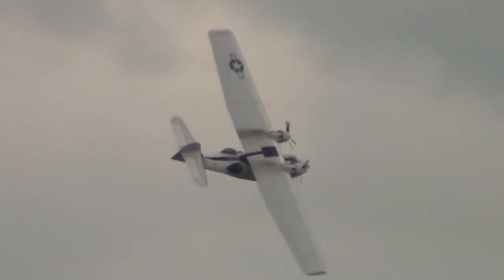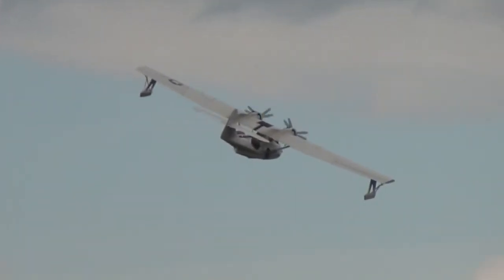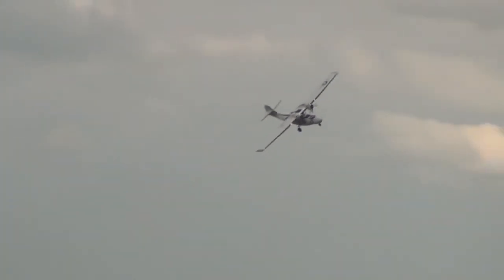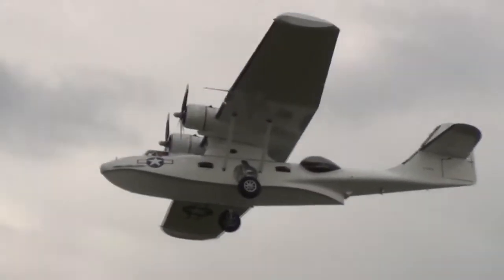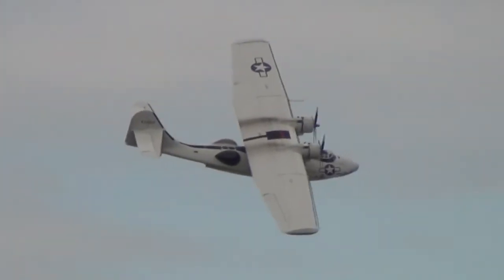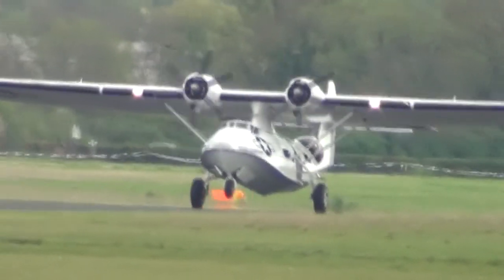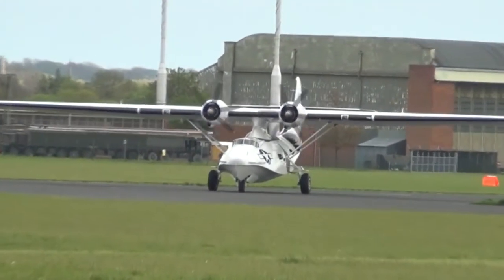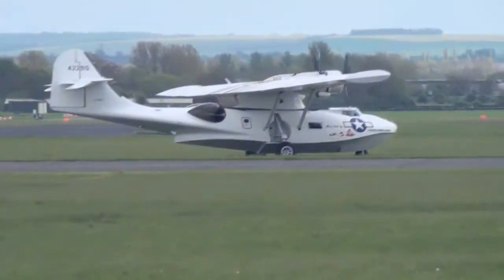PBY-5A Catalina at Abingdon 6th May 2012